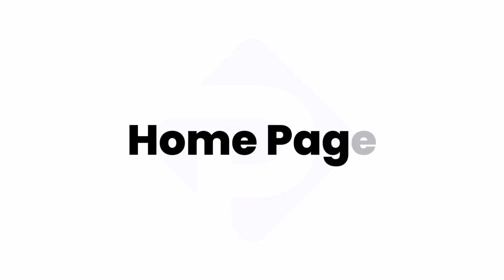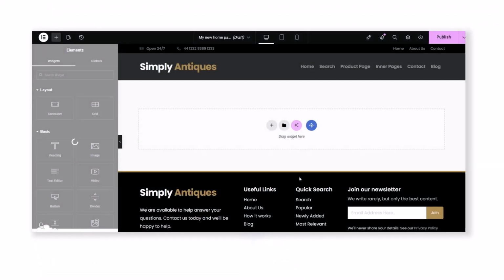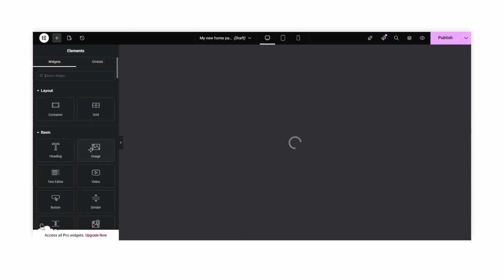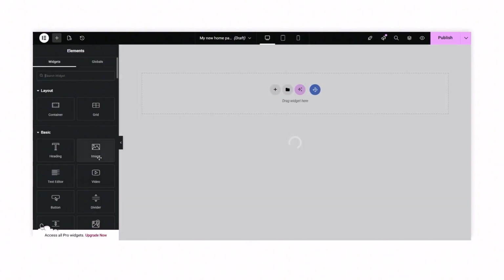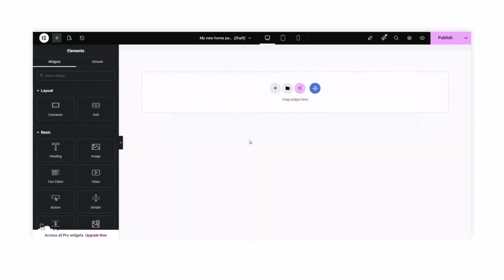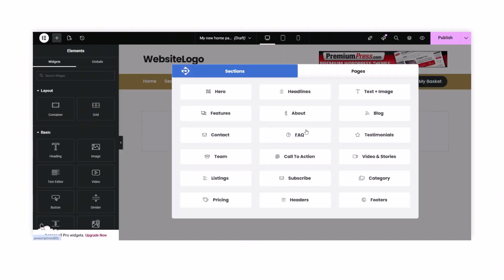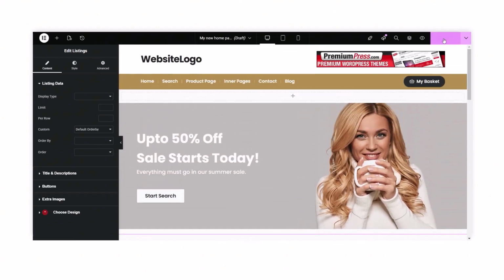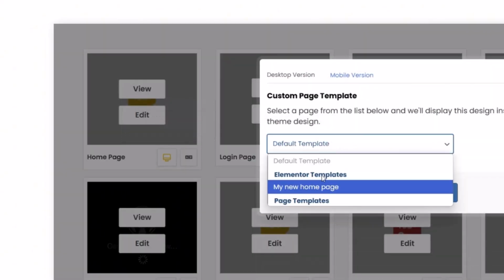Building a Homepage in Elementor Version 4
Learn how to create a stunning Elementor Home Page from scratch in just minutes! This step-by-step tutorial shows you how to build a professional homepage using Elementor 4's latest features and design blocks.

In this video, you'll discover how to:

✅ Create a blank Elementor Home Page
✅ Configure optimal page settings for performance
✅ Add and customize pre-built design blocks
✅ Edit text and content to match your brand
✅ Publish your page and see instant results

Whether you're building your first website or redesigning an existing one, this Elementor Home Page tutorial will give you the confidence to create beautiful, responsive pages without any coding knowledge.

Perfect for:

WordPress beginners
Small business owners
Web designers
Anyone wanting to build an Elementor Home Page quickly